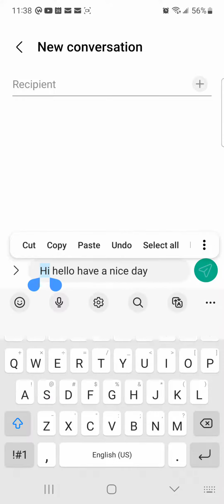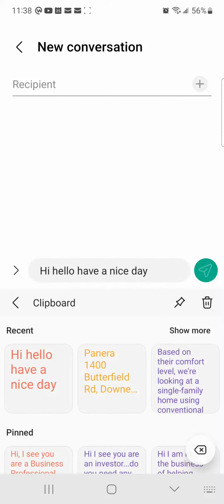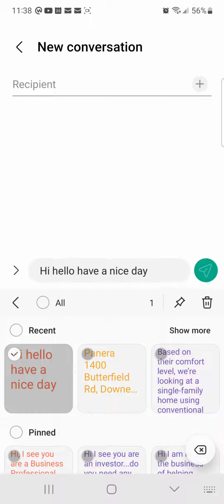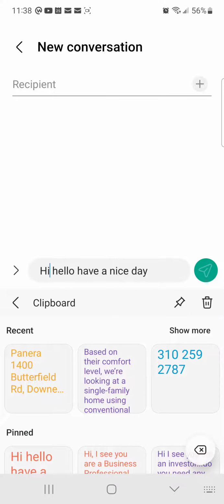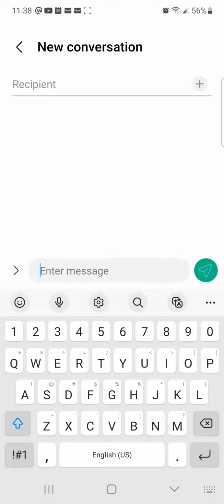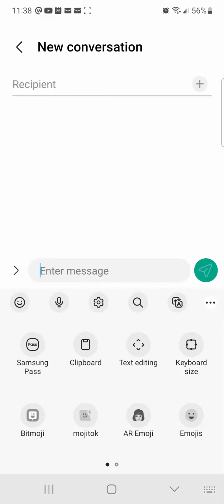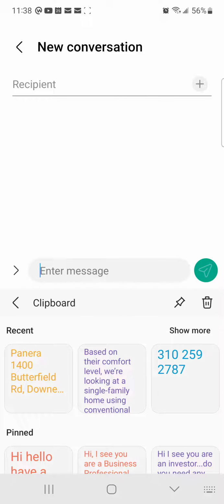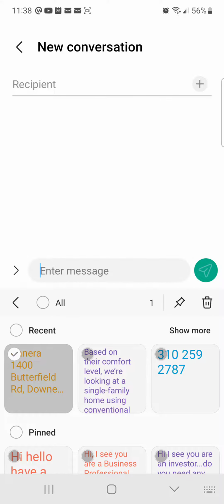How To Use Clipbord on Your Android Phone